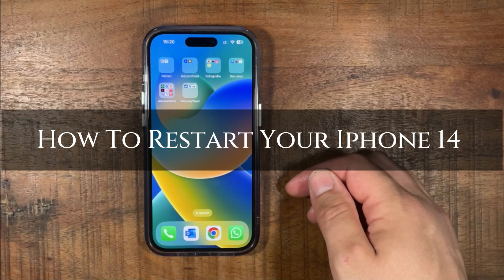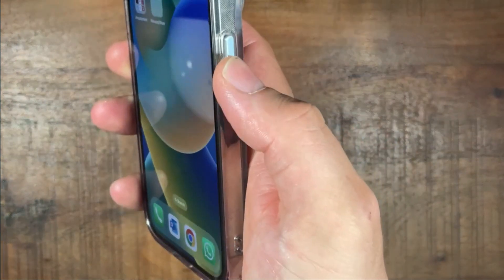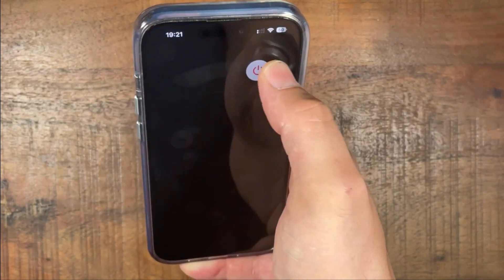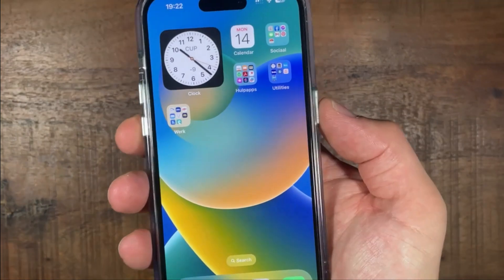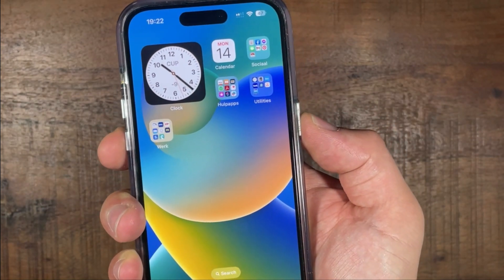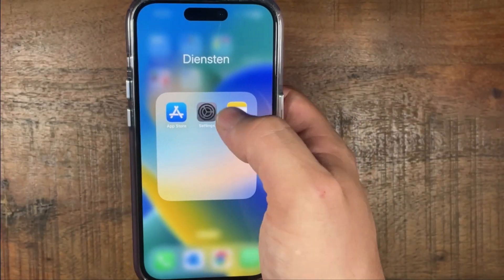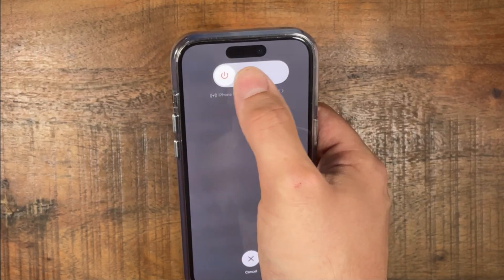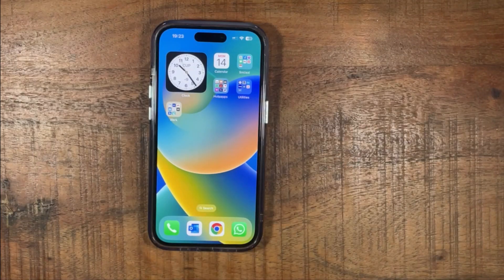How To Restart Your Iphone 14 - Complete Guide 2023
Today, we're diving into the world of iPhone 14 with a complete guide on how to restart your device.

Restarting your iPhone 14 can help solve minor glitches and improve your device's performance. In this 2023 guide, we'll walk you through the process step-by-step, making it easy for anyone to follow along.